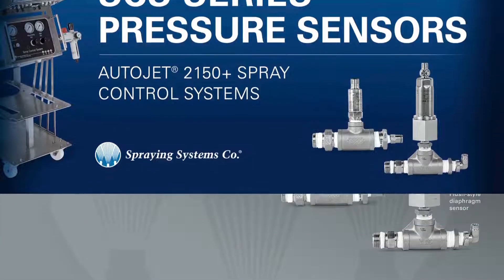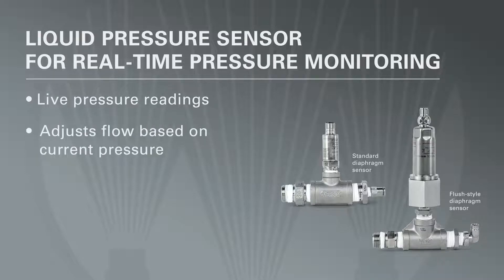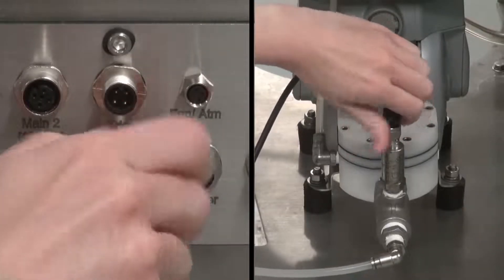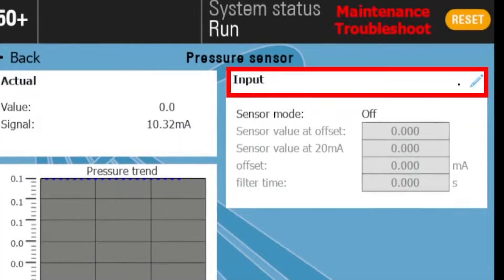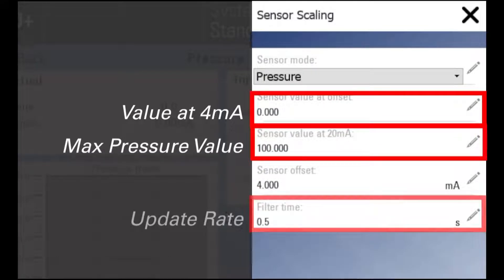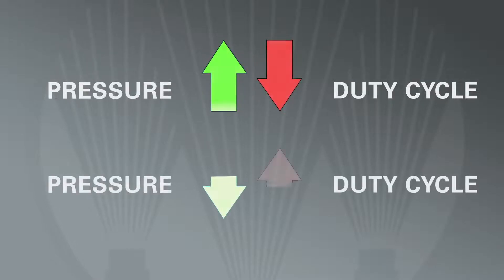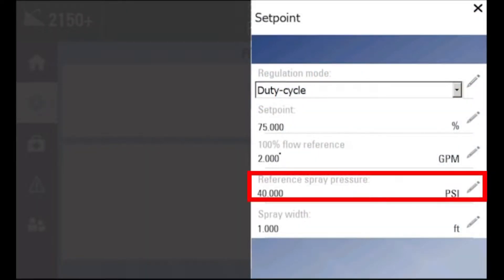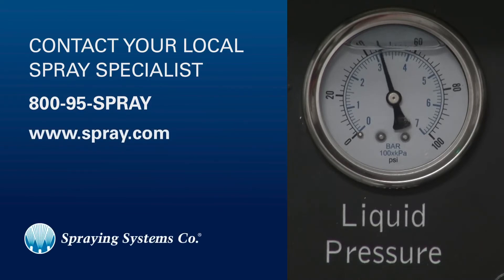SCS Series Pressure Sensors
Liquid pressure sensors for real-time pressure monitoring in AutoJet® 2150+ Spray Control Systems